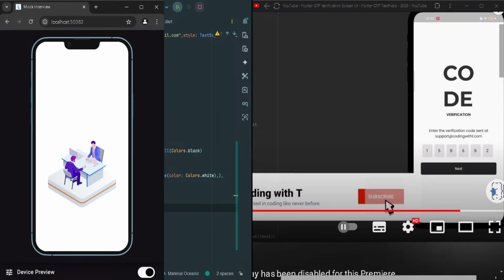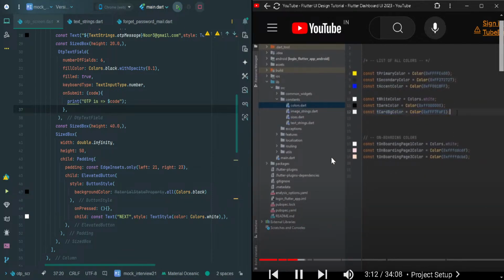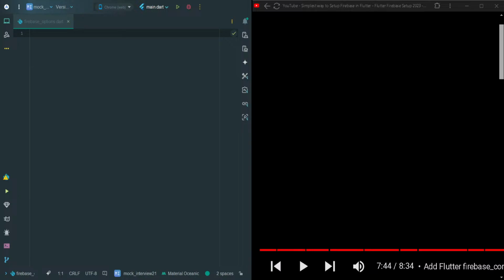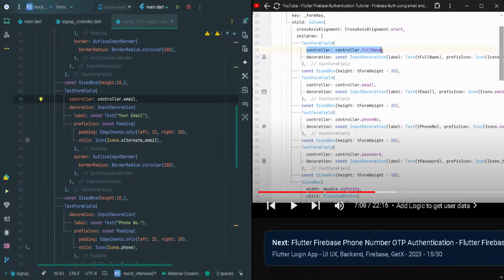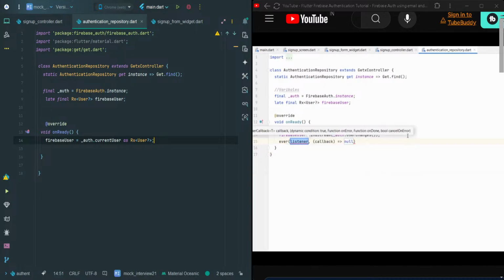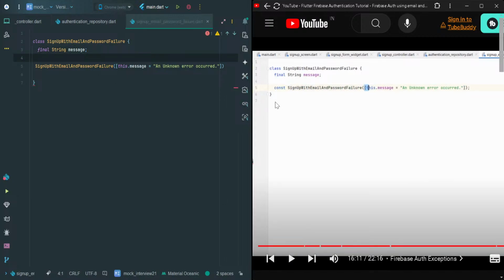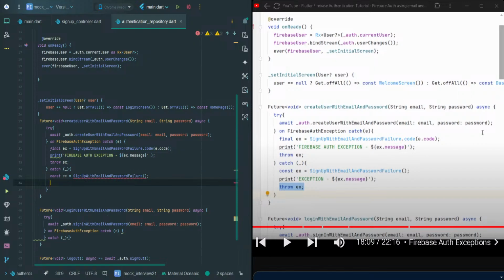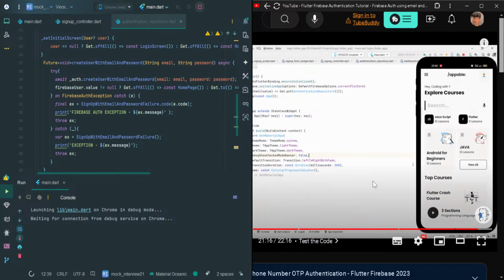Coding a Startup App!– Join the Journey!.📍Live Stream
Coding a Startup App in Real Time – Join the Journey!.📍Live Stream

1pm study vlog,
1 day study vlog,
08 study vlog,
1 week exam vlog,
3 hour study vlog,
3 day study vlog,
3pm study vlog,
30 hours study vlog,
4 hour study vlog,
4am exam study vlog,
4 30 am study vlog,
4pm study vlog,
5 hour study vlog,
5 minute study vlog,
5am productive study vlog,
6 study with me,
6th grade study vlog,
6 hour study vlog,
6 hr study vlog,
72 hour study vlog,
7 hour study vlog,
72 hrs study vlog,
8 hour study vlog,
8 hr study vlog,
study vlog as a 8th grader,
9 hour study vlog,
study vlog of a 9th grader